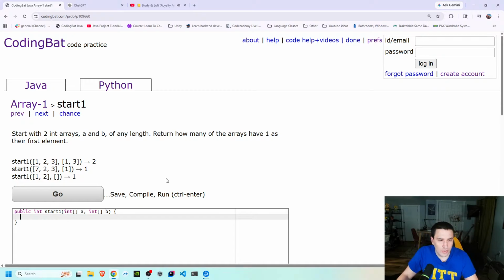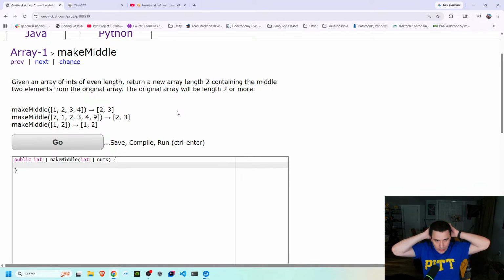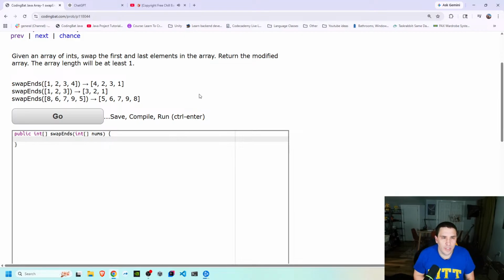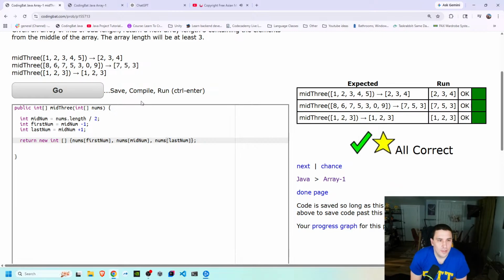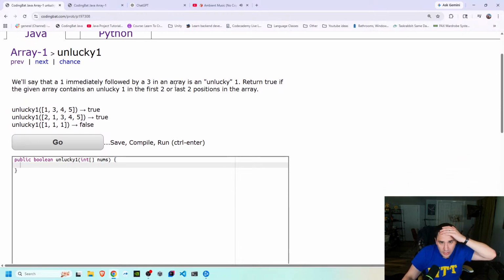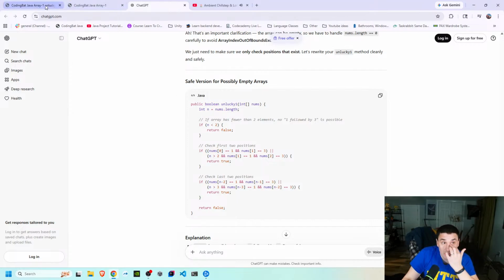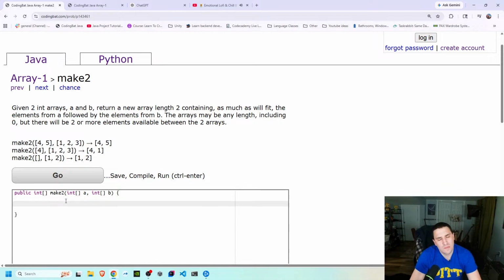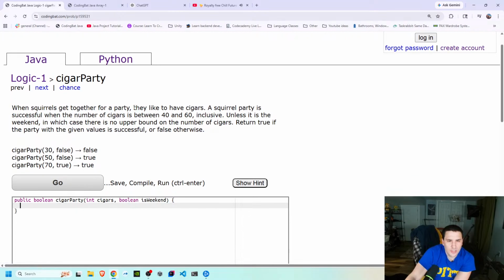Live Java Coding for Beginners - Solve Katas With Me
Java Programming Language - (Solve Katas for Beginners With Me) - Live Stream